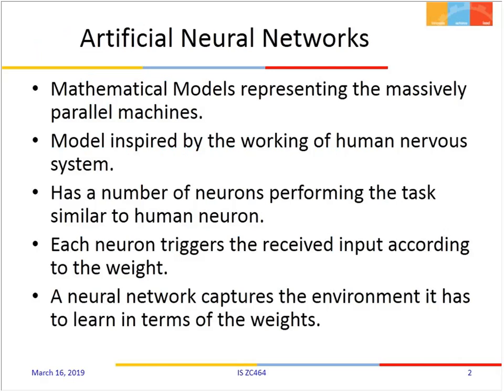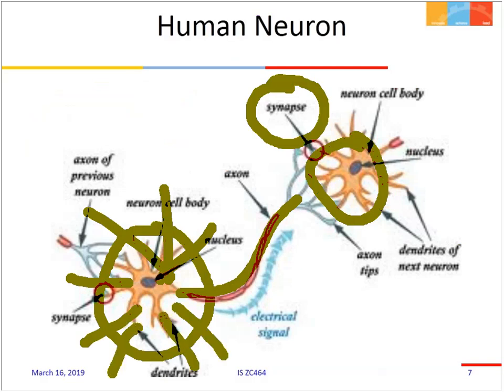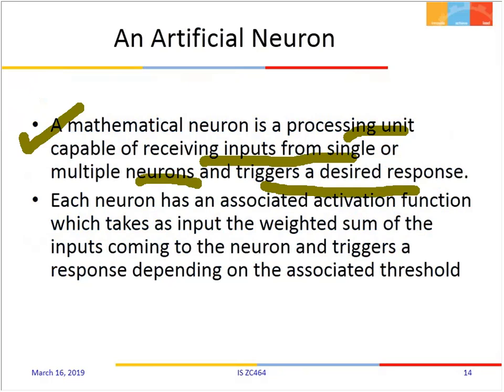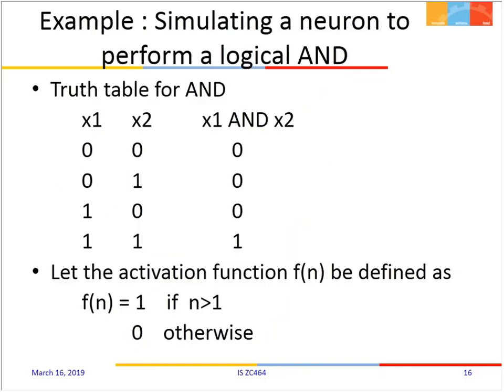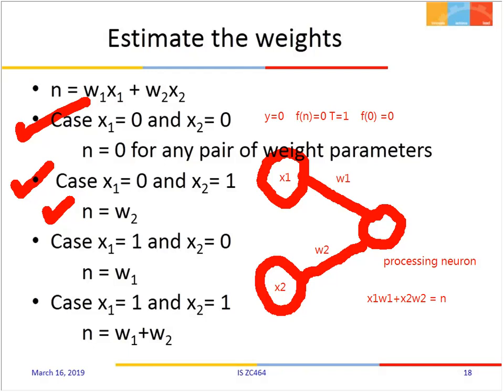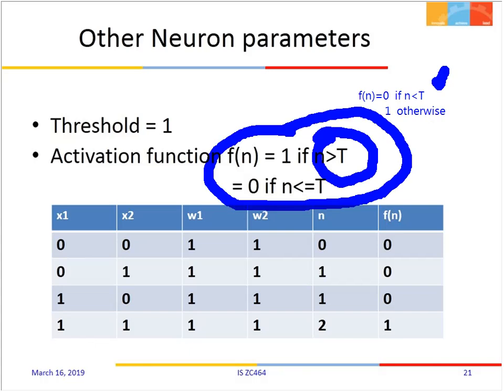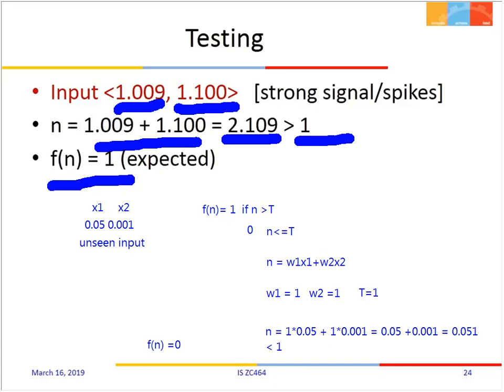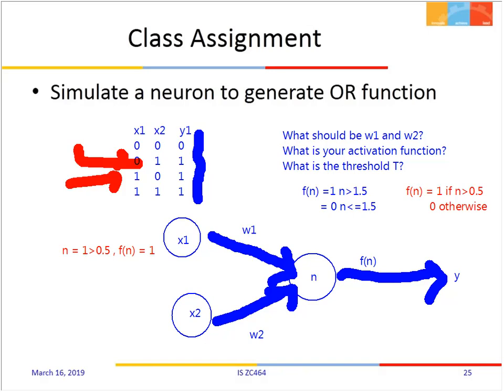S2 18 IS ZC464 L9 P 1